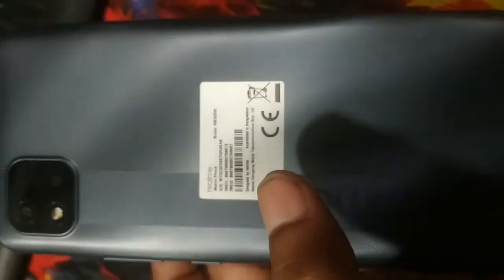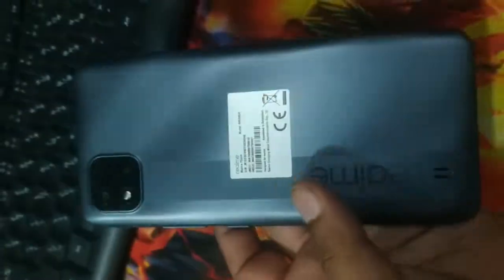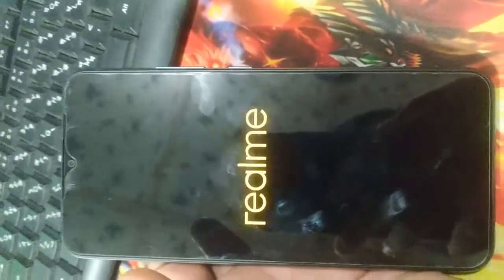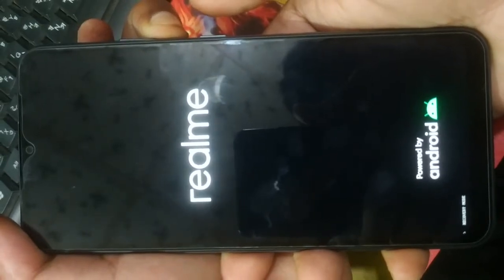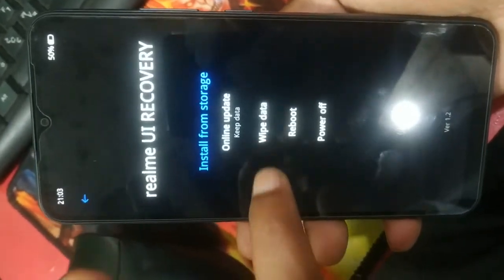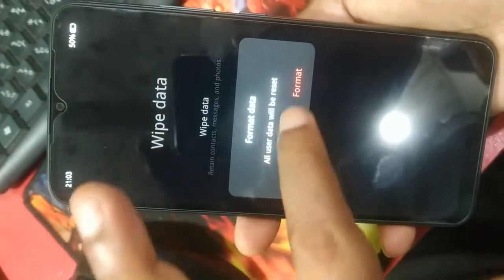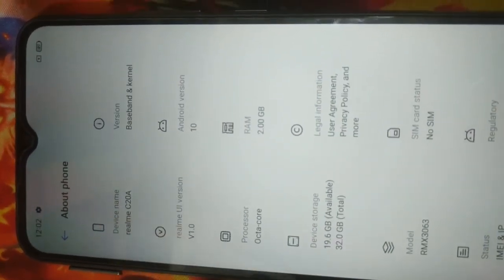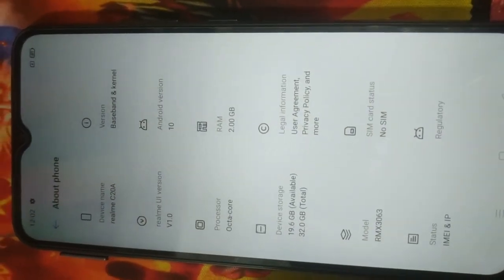realme c20/c20a hard reset | realme 2021 c20a password pattern and screen lock reset without pc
In this video tutorial her i am going to show you all how to format screen lock/bypass pattern, pin, password & face lock on Realme C20A/C20 without box new method 2021